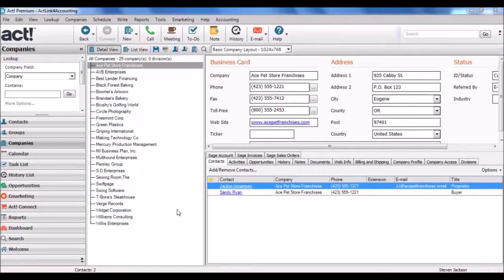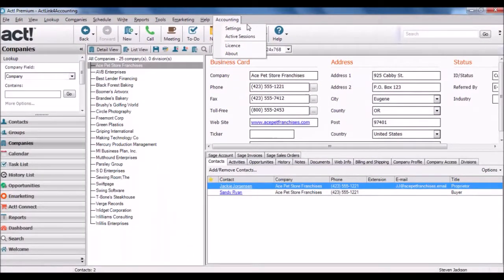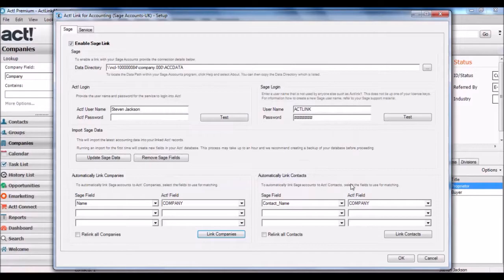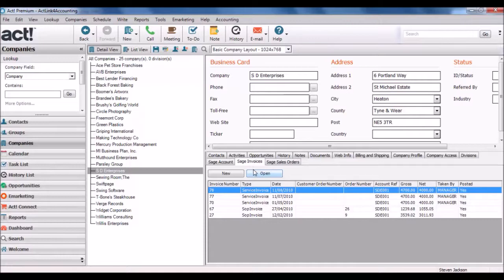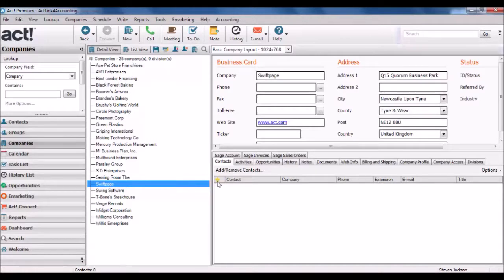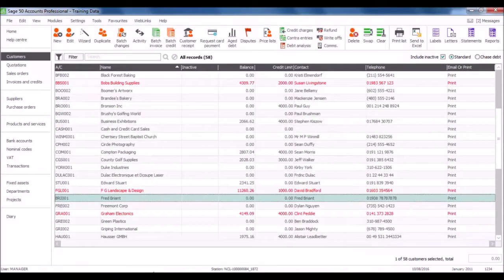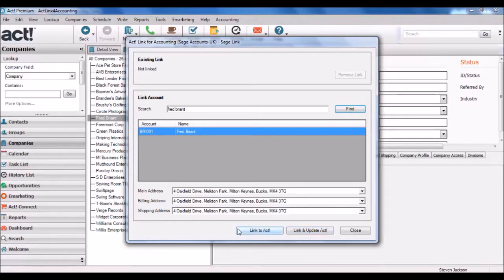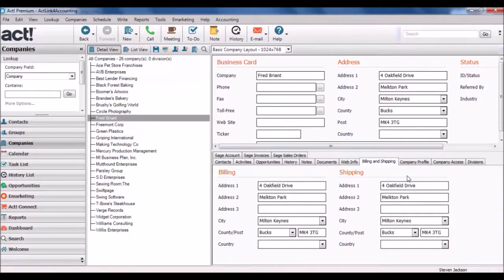Act! Link for Accounting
Act! Link for Accounting has been designed to work with the latest editions of Sage 50 Accounts and Sage Instant Accounts.  This new link will save you and your business time: linking your records together giving your Act! users the ability to view important Accounts information within Act!